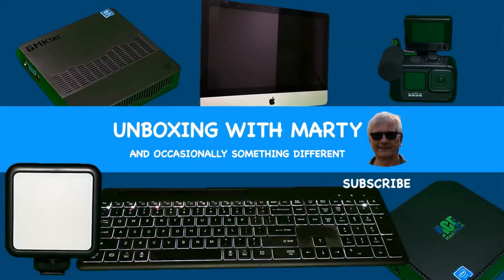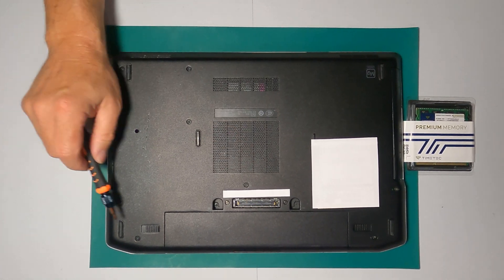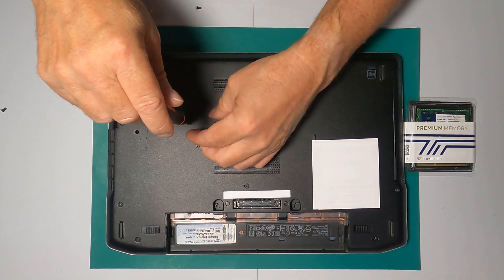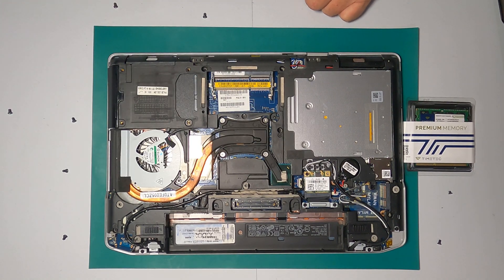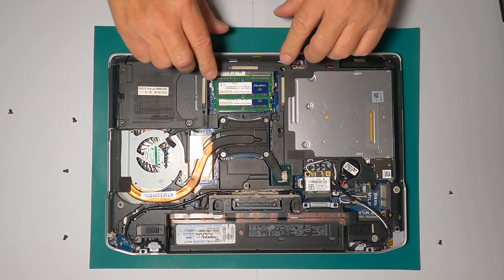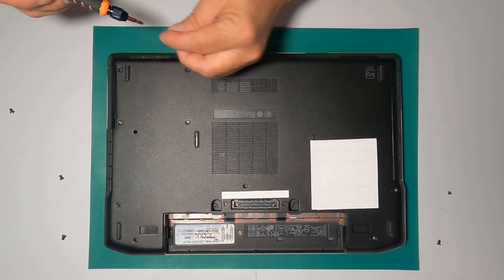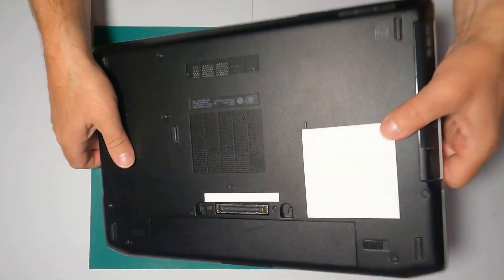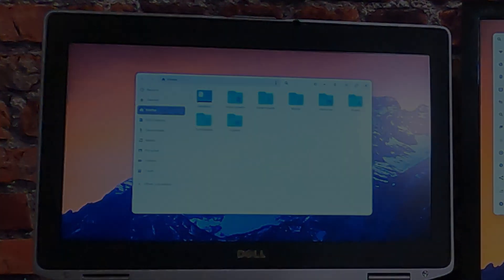Dell Laptop - How to upgrade the Ram / Memory for the Latitude E6420 Series Laptop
In a previous video this Dell Laptop Latitude E6420 Series had the Hard Disk Drive (HDD) swapped out for a faster Solid State Drive (SSD).  In this video the laptop gets a Ram / Memory upgrade from 4 GB to 8GB.  Watch this laptop have its useful life extended!

If you like to see the previous video on this laptop and watch the HDD gets upgraded to a SSD follow this link.